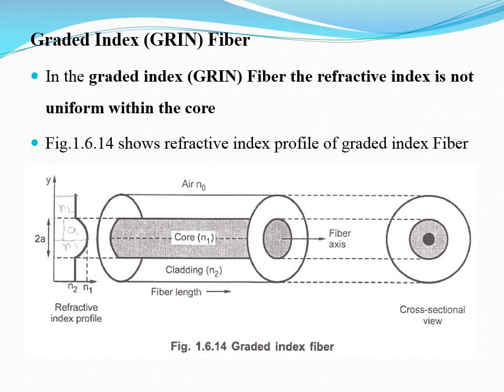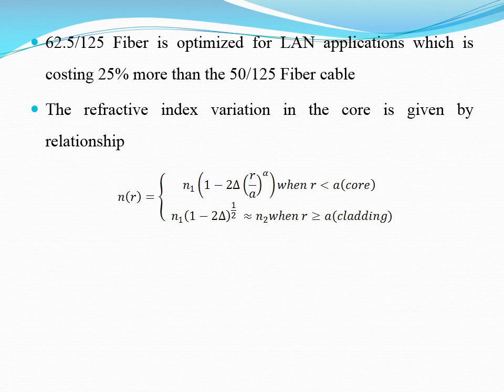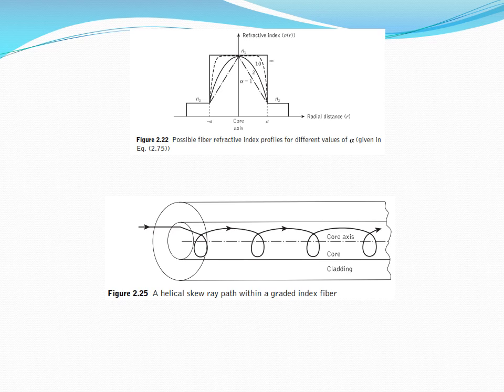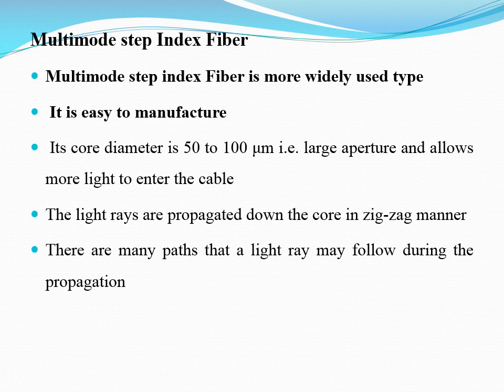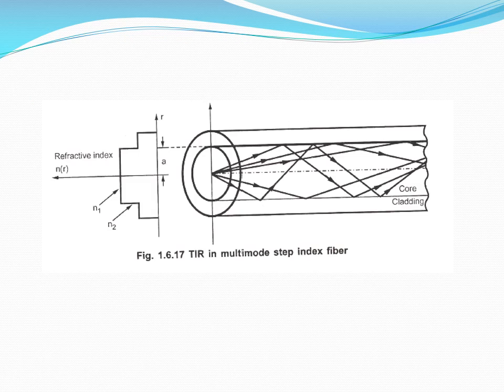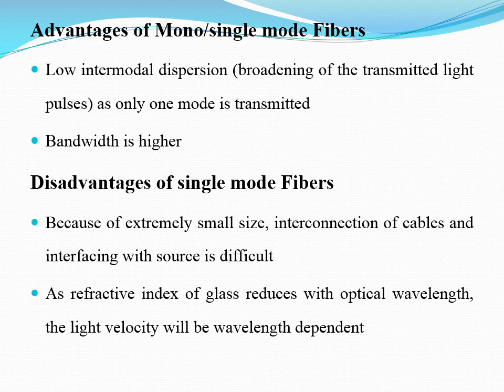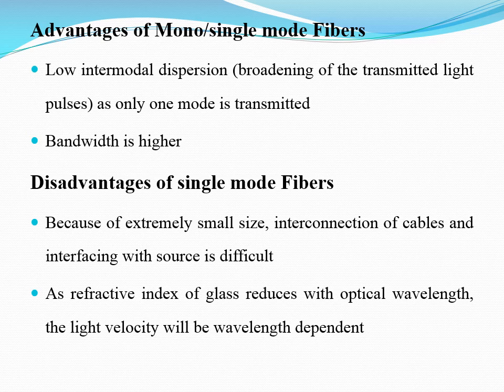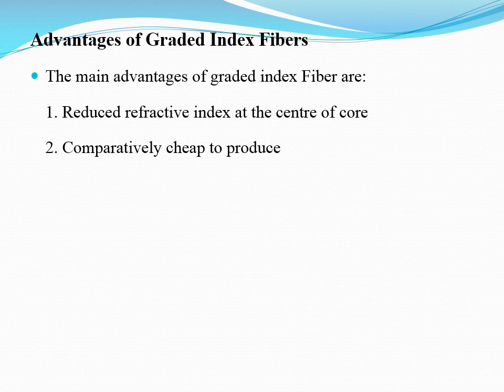VTU FON 17EC82 M1 L4 GIF, Fiber configurations, SMSIF, MMSIF, Advantages, Disadvantages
Description - GIF, Fiber configurations, SMSIF, MMSIF, Advantages, Disadvantages are explained